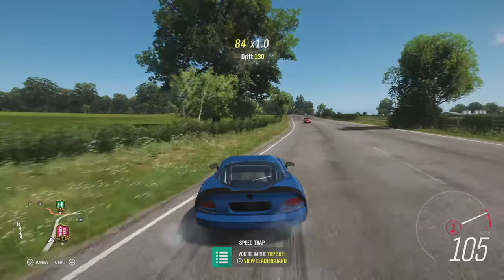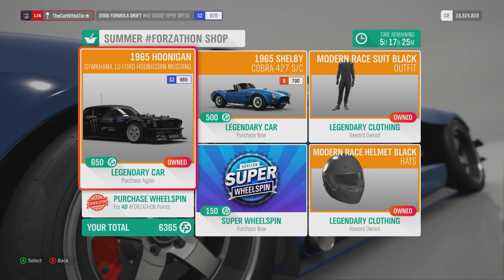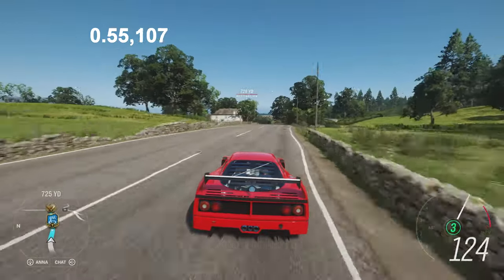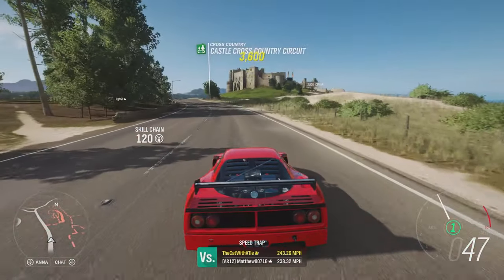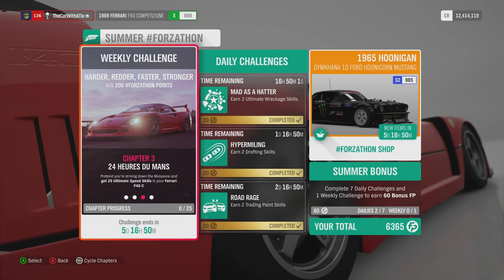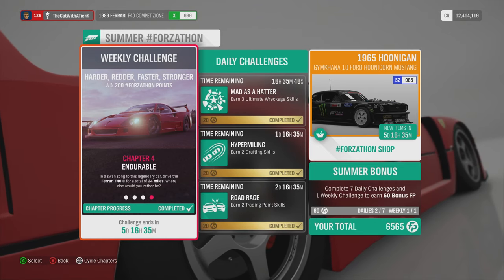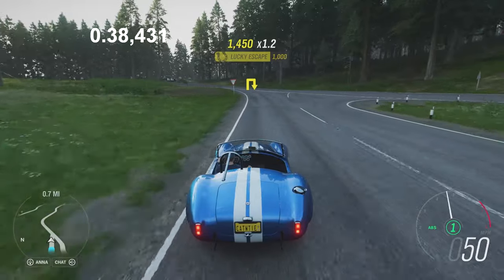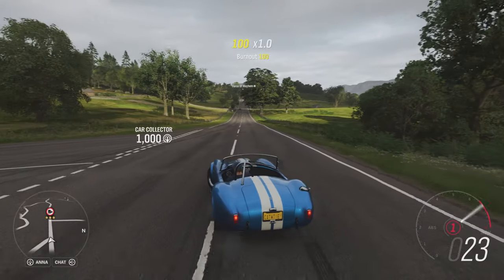THAT WAS EXPENSIVE!!.. Forza Horizon 4 | 74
Lap Times:

1: Lamborghini Aventador FE 1.05.248 W
2: Maserati MC12 FE 1.05.465 A
3: Ferrari F50 GT 1.05.849 A
4: Ferrari F40 Competizione 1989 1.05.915
5: Mclaren Senna 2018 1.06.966 A
6: Nissan Nismo GT-R FE 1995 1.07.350 W
7: Mosler MT900s 1.08.216 A
8: Ferrari Fxx 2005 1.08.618 A
9: Ford Custom "Double Down" 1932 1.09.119
10: TVR Sagaris 2005 FE 1.09.119 SG
11: Merzedes-Benz Sl 65 AMG Black Series FE 1.09.252 A
12: Ford Hoonicorn 1.10.353 SG
13: 2008 Lamborghini Reventon FE 1.10.383 S
14: Bentley Continental GT Speed FE 1.11.104 W
15: Caterham R500 FE 1.11.383 A
16: Alfa Romeo 8C Competizione FE 1.11.633 S
17: Hoonigan Gymkhana 10 Ford Focus RS RX 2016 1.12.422 W
18: Peugeot 205 Turbo 16 FE 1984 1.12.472 A
19: Porsche 911 GT3 RS 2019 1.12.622 W
20: Alfa Romeo Giulia Quadrifoglio FE 1.12.706 S
21: Ford Falcon XA GT-HO FE 1.12.983 A
22: Shelby Monaco King Cobra 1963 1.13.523
23: Dodge charger 1.13.783 S
24:Renault 5 Turbo FE 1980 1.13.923 W
25: KTM X-BOW GT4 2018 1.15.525
26: Ford Mustang RTR #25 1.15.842
27: Ford RTR #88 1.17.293 W
28: Hoonigan Gymkhana 10 Ford Fiesta ST 1.18.033 S
29: BMW M5 FE 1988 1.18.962 SG S
30: Mclaren F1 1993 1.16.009
31: Land Rover Series lll FE 1.19.095 W
32: Ford Capri RS3100 FE 1.19.295 W
33: BMW Z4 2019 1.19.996
34: Hot Wheels Bone Shaker 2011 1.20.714 A
35: Ford Mustang RTR Spec 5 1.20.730 A
36: Volvo Iron Knight 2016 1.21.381 S
37: BMW M3-GTR  1.21.481
38: Lotus Elise Serie 1 Sport 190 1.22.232
39: TVR Tuscan S 1.22.416 S
40: Chevrolet Super Sport 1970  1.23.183
41: Chevrolet Nova Super Sport 369 FE 1.23.249 A
42: Aston Martin DBR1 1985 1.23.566 A
43: Auto Union Type-D 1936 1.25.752
44: Shelby Cobra 427 S/C 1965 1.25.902
45: Ferrari 250 GTO 1962 Lap Time 1.26.586
46: Honda Civic Type R 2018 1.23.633 A
47: Plymouth Hemi Cuda Convertible 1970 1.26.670
48: Ford Bronco BJE 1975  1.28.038
49: Ford Roadster "Hula Girl" 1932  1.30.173
50: Cadillac Escalade ESV 1.32.759 W
51: Dodge Charger Daytona Hemi 1.32.892
52: Honda Civic CRX Mugen 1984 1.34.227 SG
53: Pontiac Firebird Trans Am SD-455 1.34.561 W
54: Plymouth Atomic Punk Bubble 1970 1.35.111
55: Pontiac GTO 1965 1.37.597 W
56: Porsche 914/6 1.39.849 A
57: Hudson Hornet 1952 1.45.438 W
58: Hummer H1 Alpha 1.46.473 W

S: Summer
A: Autumn
W: Winter
SG: spring